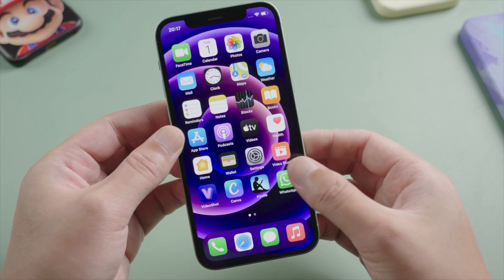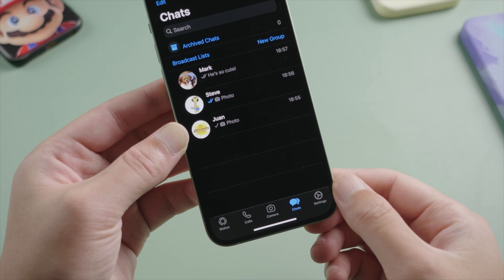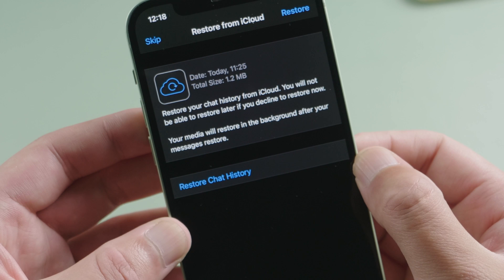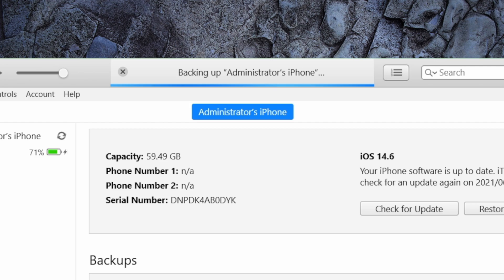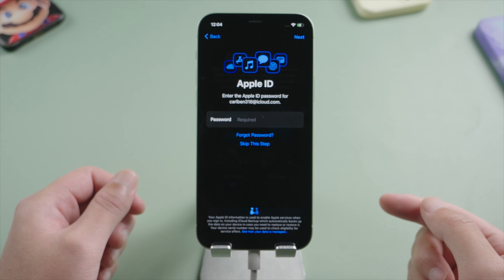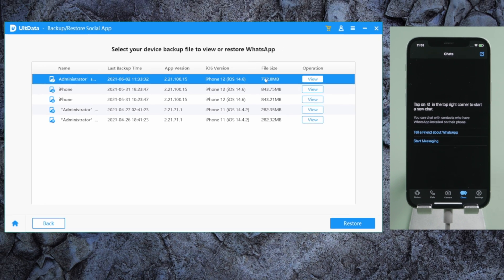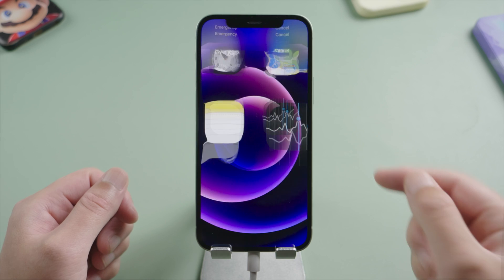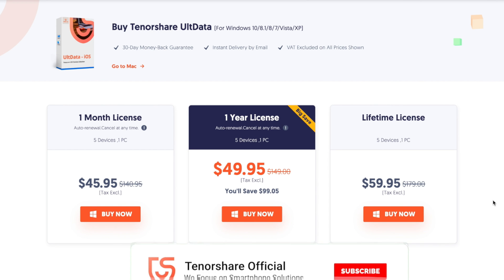How to Recover Deleted WhatsApp Messages on iPhone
If you deleted WhatsApp Chats accidentally and want to get them back, learn how to get it done with 3 most-used methods in this video.

Chapters:
00:00 Deleted WhatsApp Messages
00:36 Restore WhatsApp from iCloud Backup
01:35 Restore WhatsApp from iTunes Backup
02:21 Recover Deleted WhatsApp Messages with UltData